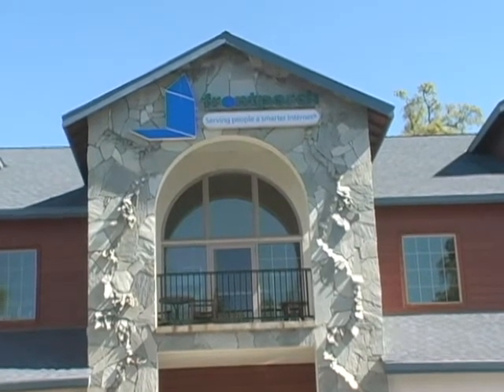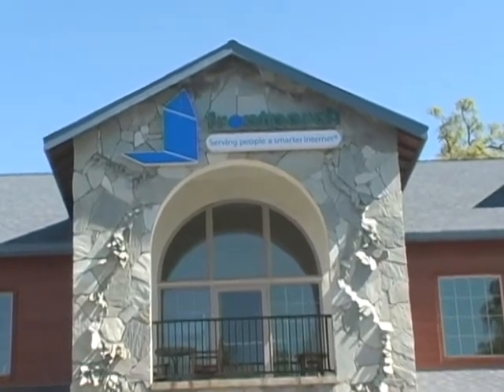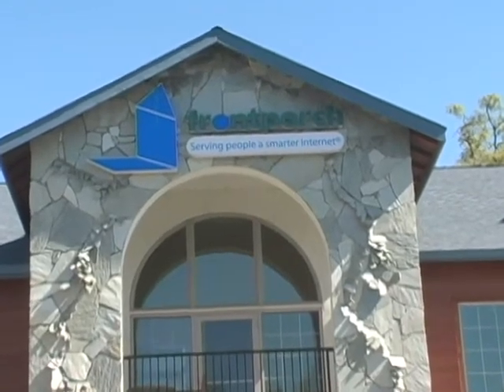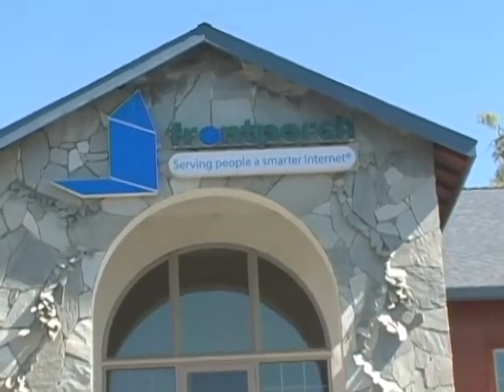Columbia College's Computer Science Networking Academy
Columbia College in Sonora, CA has a strong Networking and Computer Support Program. These programs can be completed in 16 months at a lower cost and more hands on experience than private tech schools. Classes start in the fall and spring.